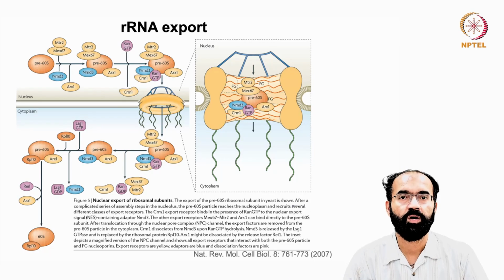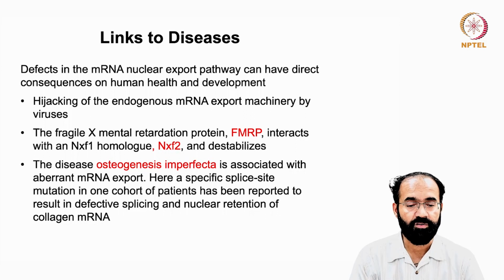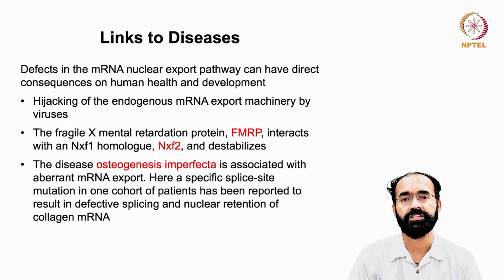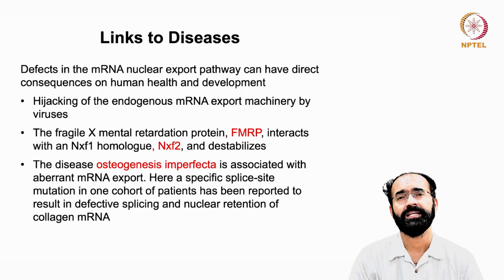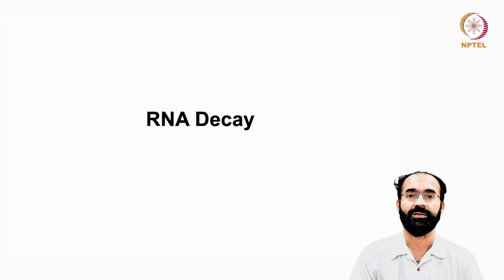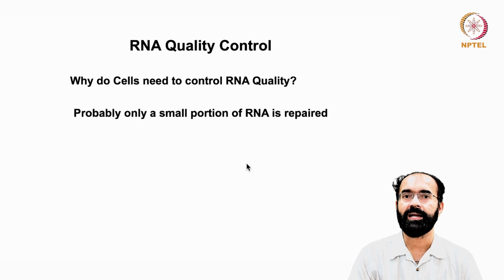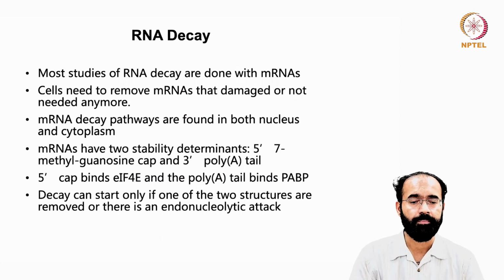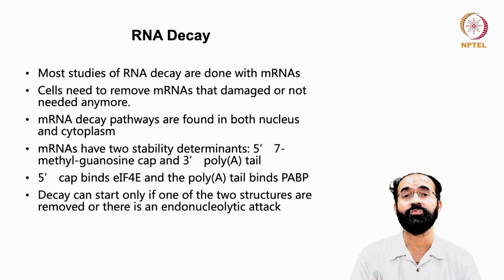snRNA, rRNA, miRNA, siRNA Processing, Export and Function: RNA Quality Control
Diseases caused by defective RNA export. Steps in RNA quality control. Need for mRNA decay